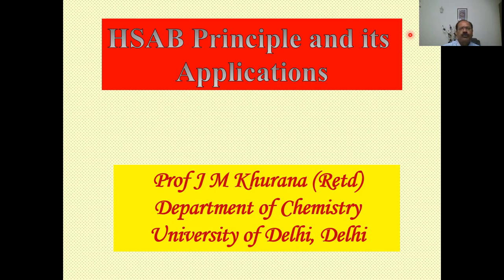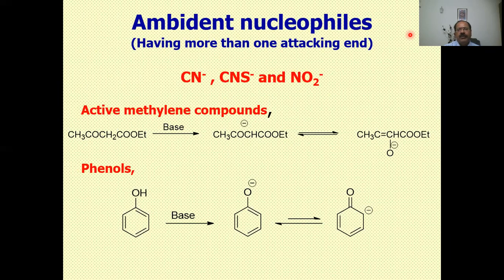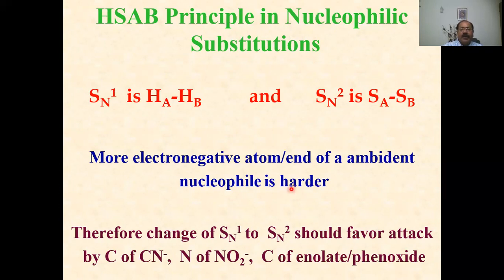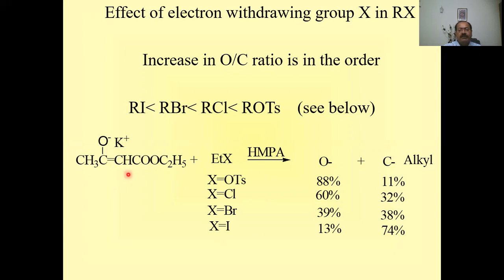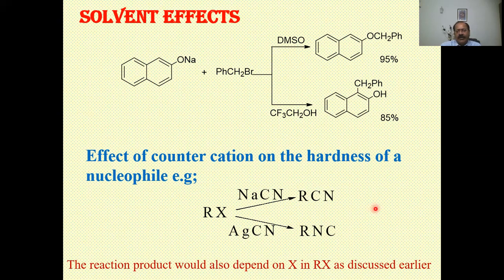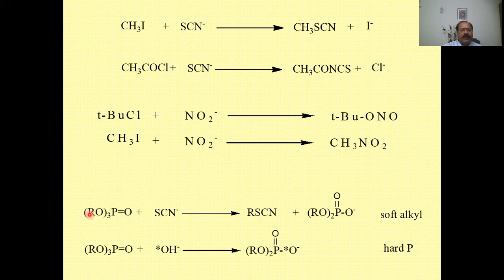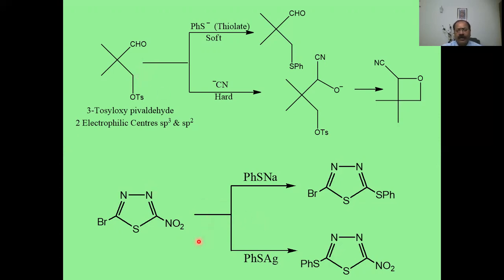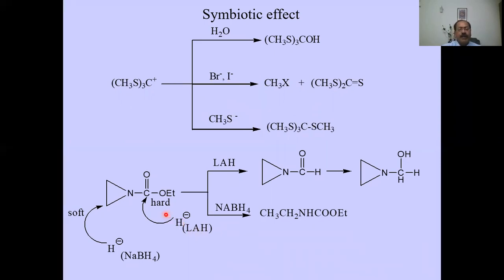HSAB Principle and its Applications (Part - 2)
Prof. J.M. Khurana